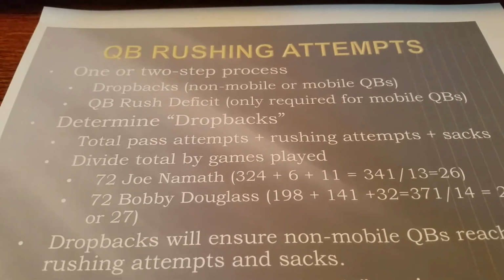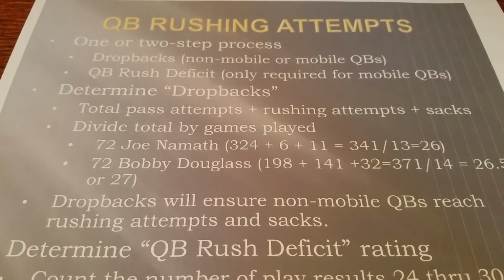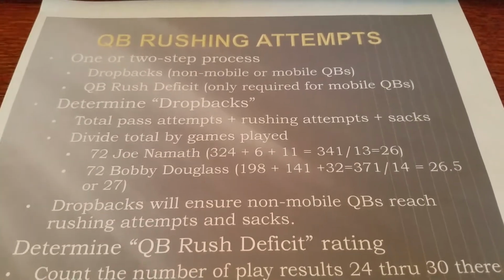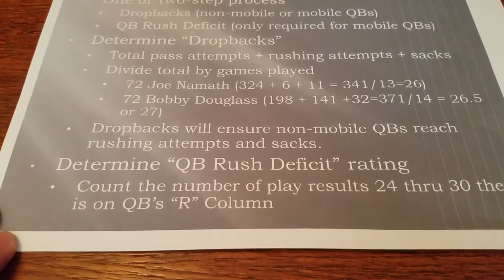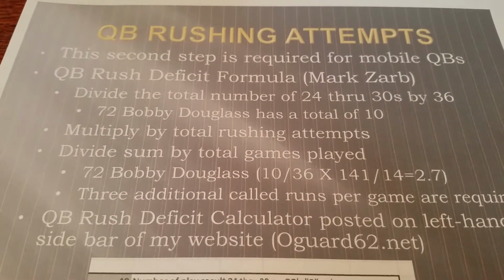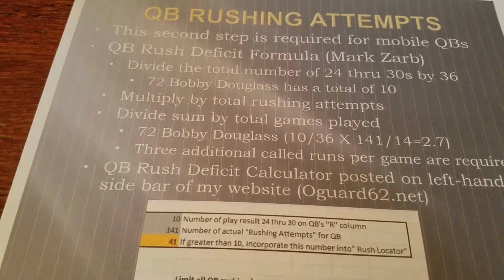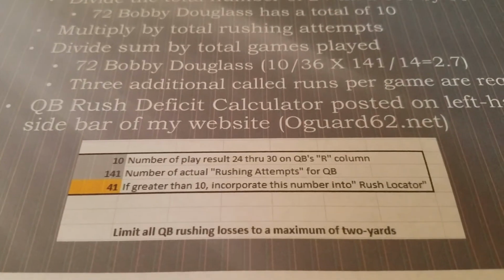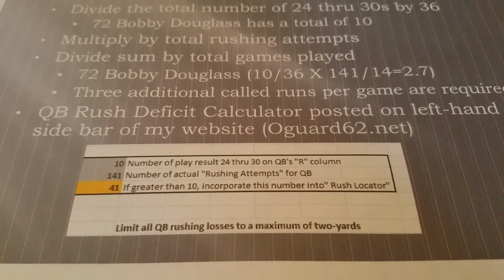This video addresses the two-steps required to ensure quarterbacks reach there actual rushing attempts while playing APBA Football solo.